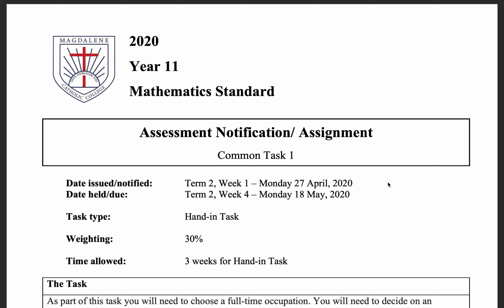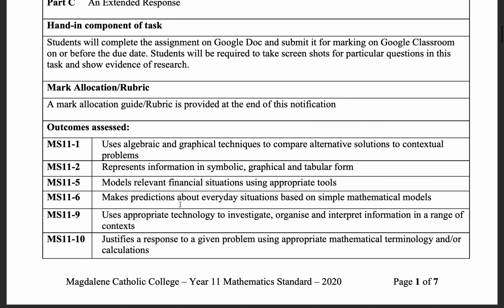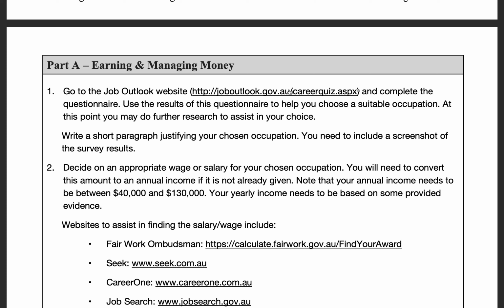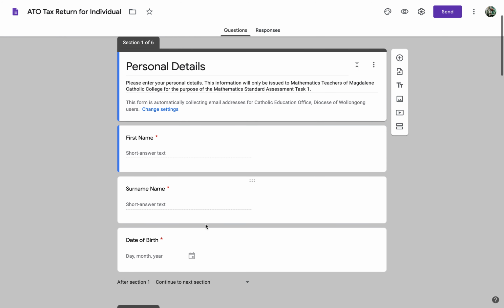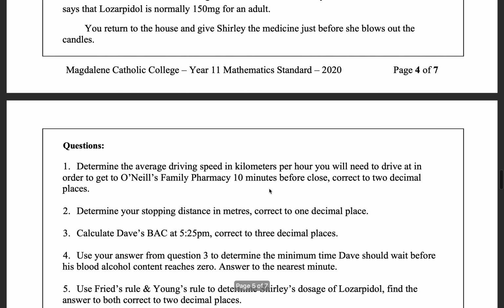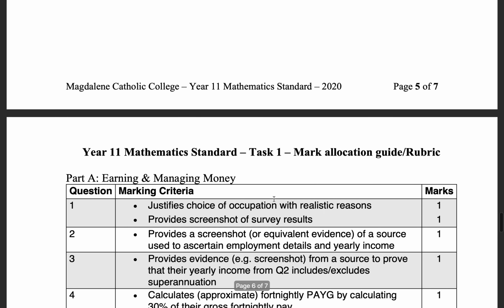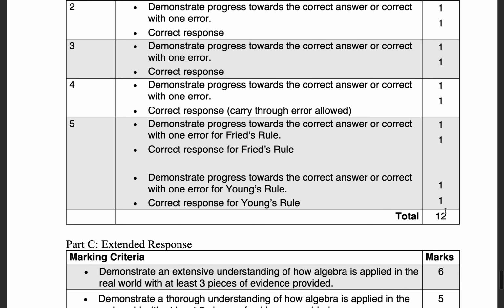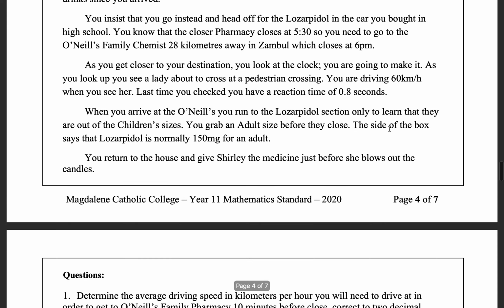Yr 11 Standard 2020 Assessment Task 1 Overview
A 10 minute overview of the Yr 11 Standard Assessment Task 1, Hand-In Assignment.